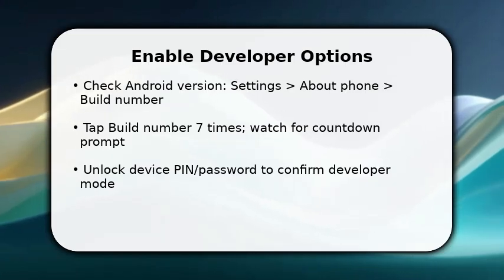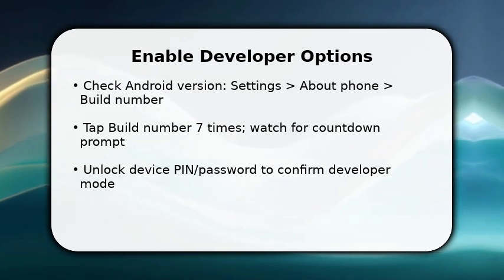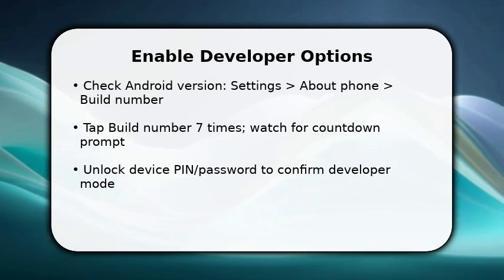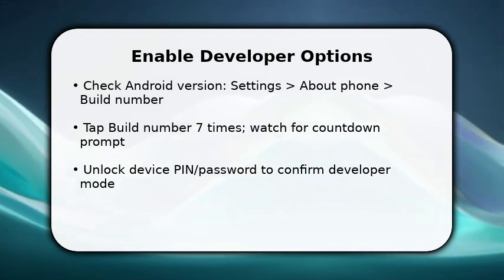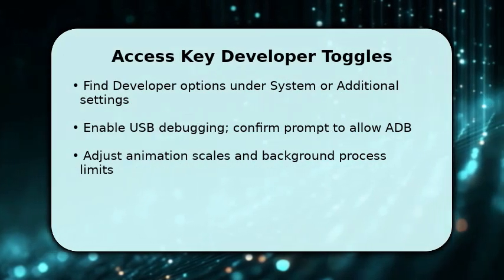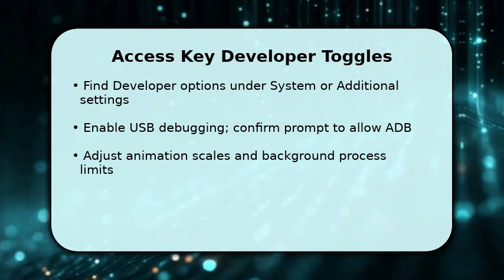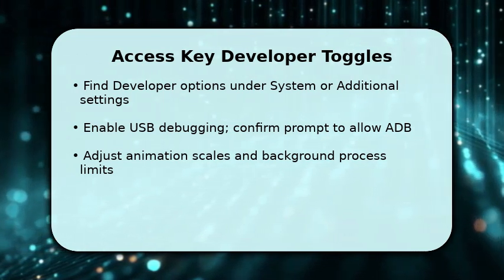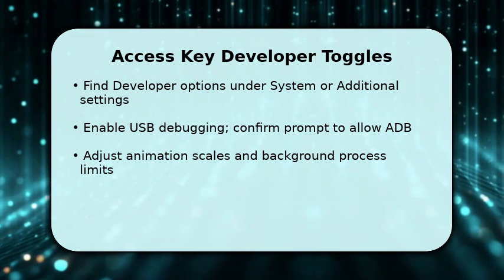How to Find Developer Settings Android (updated)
Dive into the world of Android customization and learn how to access developer settings on your device. This updated guide covers essential steps for both newcomers and experienced users, ensuring you can tweak advanced features like USB debugging or install system-level apps.